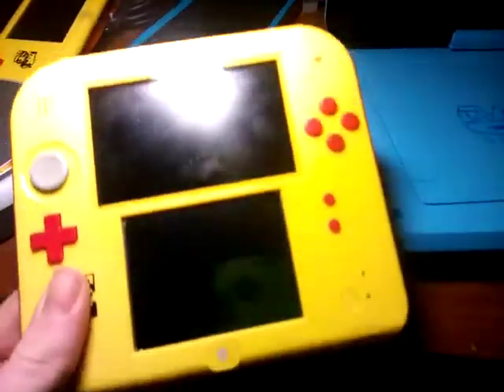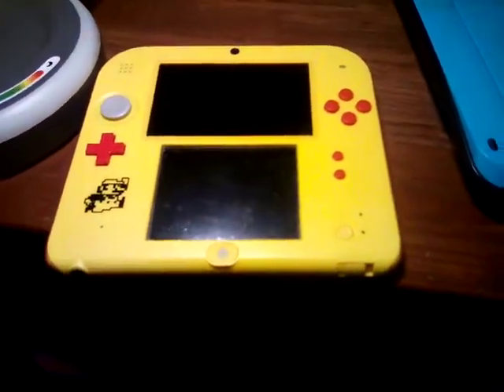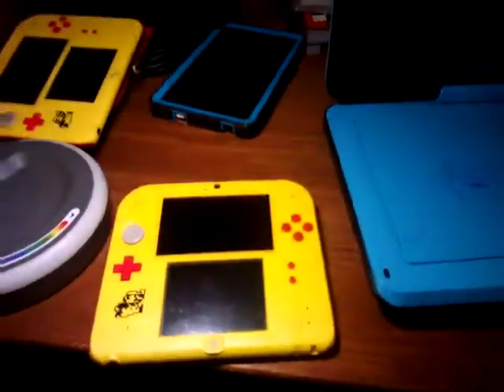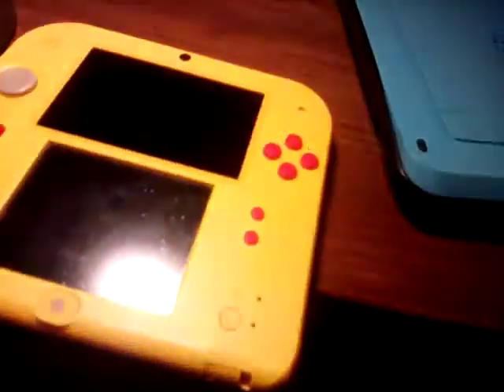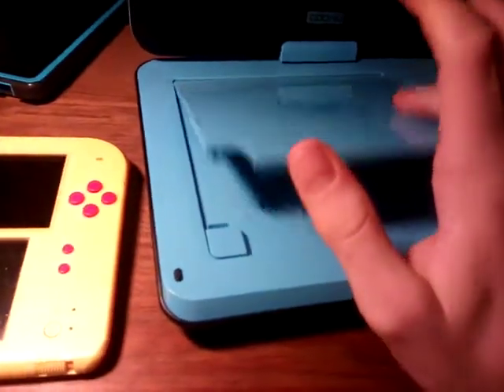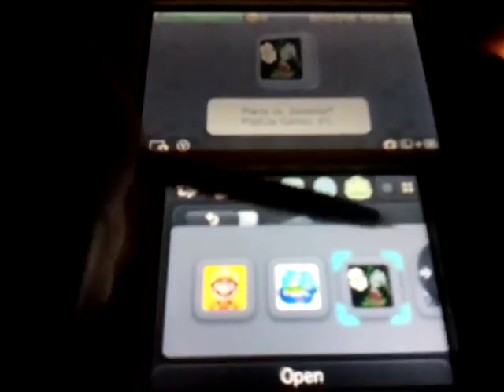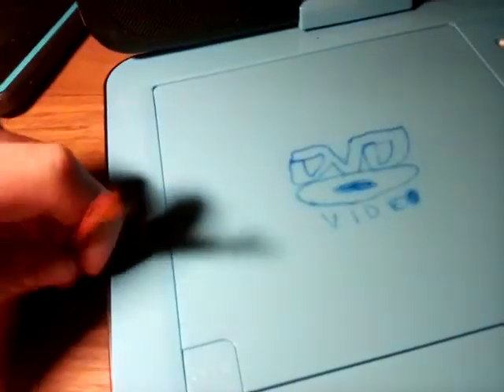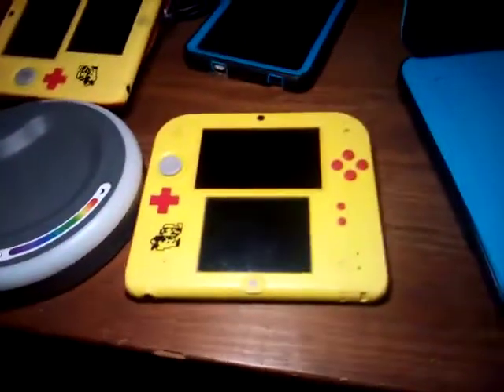This TylerTristar2IsBack Is My Nintendo 2DS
i had that system Memories since 2018, I Had That Console For 4 years now
It Is Very Good, It Came out before Nintendo Switch comes!

but i might do dvd openings on the Nintendo 2DS, but i can't now yet
Plus I Don't Make Cringe
Cuz i have alot of other things
anyways enjoy!

for tylertristar2isback, AIDEN OCONNELL, And Austin The DVD King Since He Had A 3DS